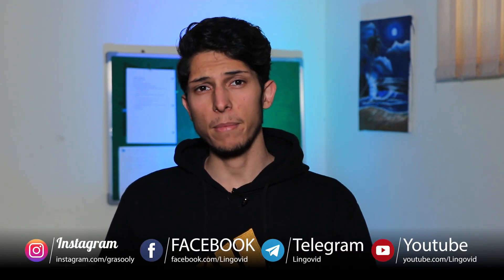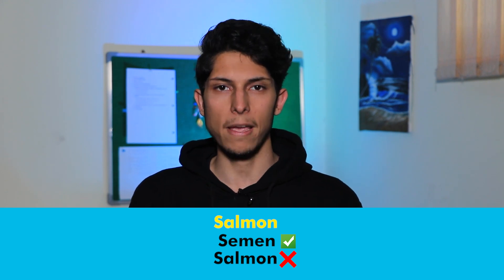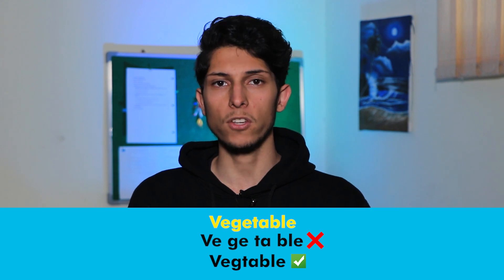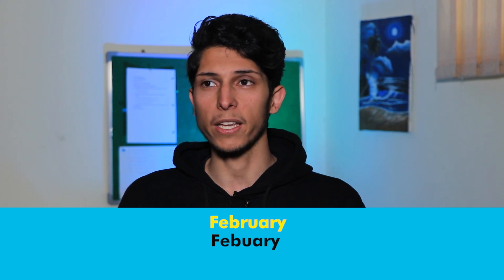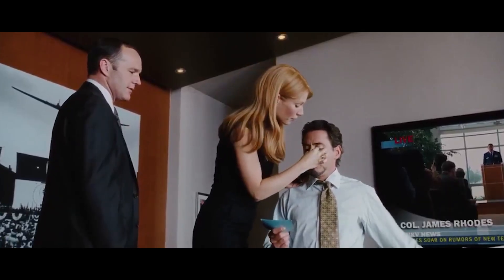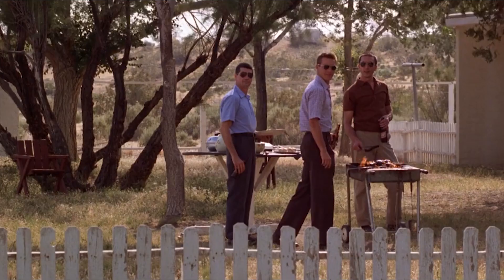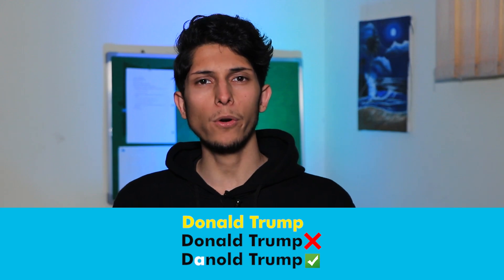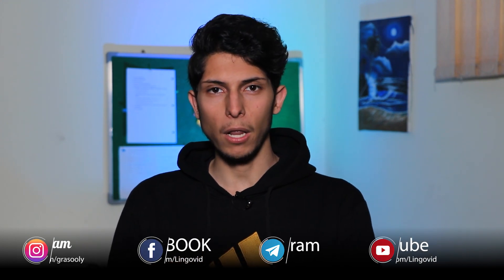Pronunciation Mistakes That everybody makes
Hey guy's and welcome to my new video.
Do you have trouble pronouncing words correctly? In this video, we'll take a look at some of the most common pronunciation mistakes that everybody makes.
in this video i'm gonna share common pronunciation mistakes in English,
These pronunciation mistakes REDUCE your English level! They are common mistakes made by beginners & ADVANCED English learners!
Even if you have great English grammar, if you’re not pronouncing words correctly, people might think you are making mistakes!

Wish you the bests.